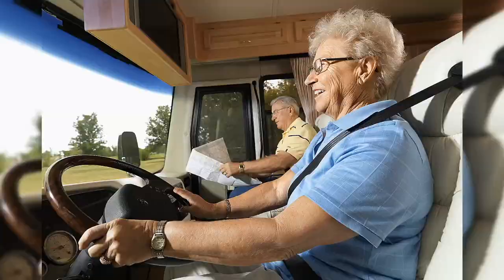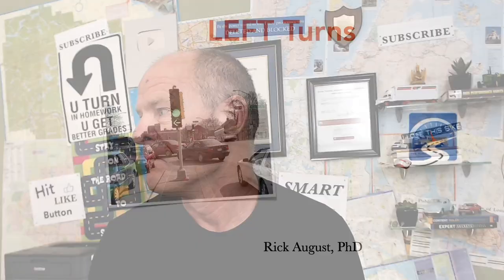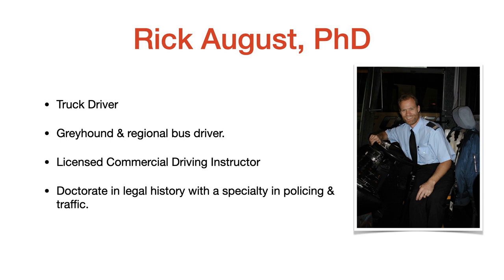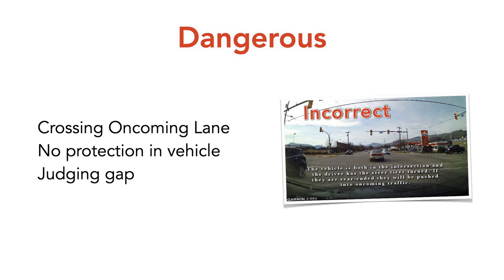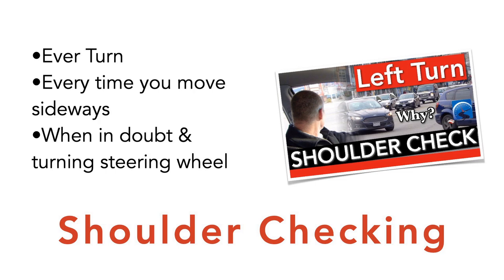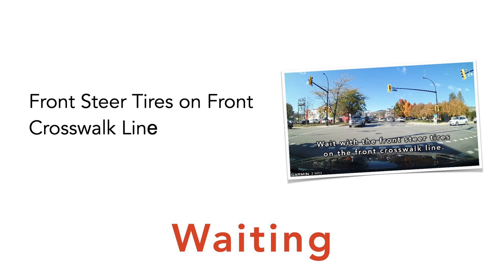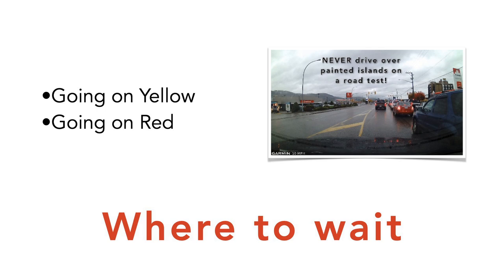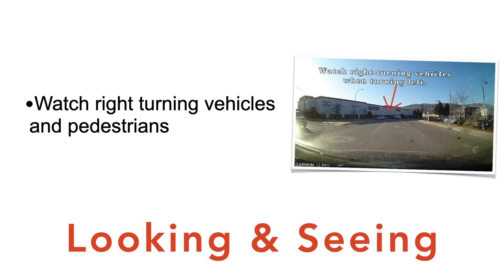How to Turn Left Correctly to Pass Your Driver's Test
Turning left at complex intersections is the most difficult skill for new drivers to master. Tune in to learn how to do this safely and correctly.

BOOKS

The Success Principles: How to Get from Where You are to Where You Want to Be :: Jack Canfield

The One Thing: The surprisingly simple truth behind extraordinary results: Gary Keller with Jay Papasan

High Performance Habits: How Extraordinary People Become That Way :: Brendan Burchard